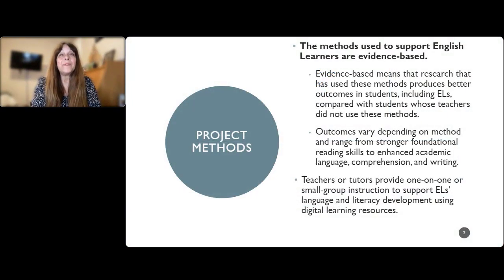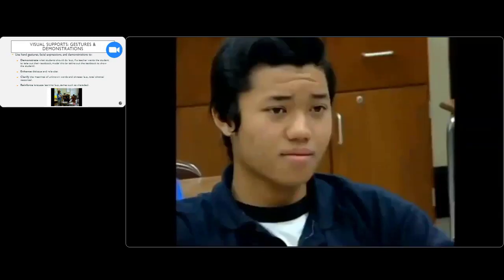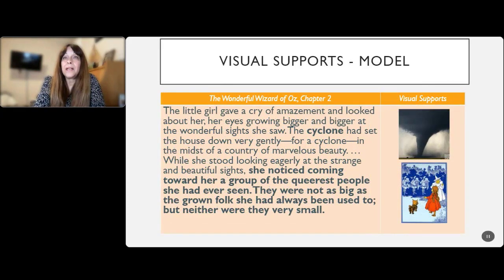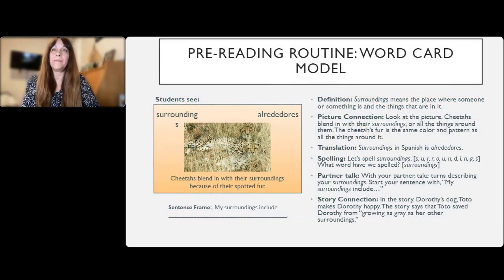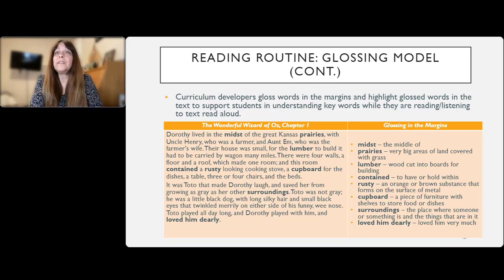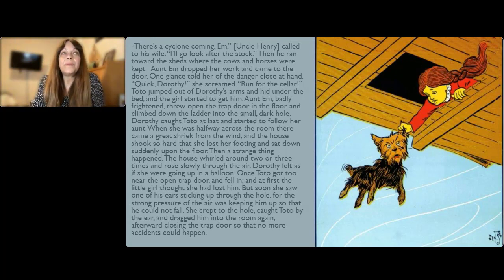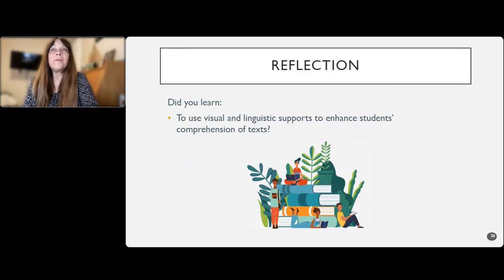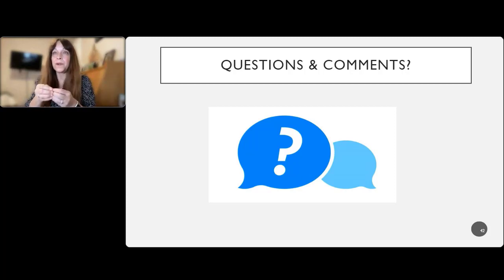Literacy and ELLs: Scaffolding with Visual and Linguistic Supports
Students’ ability to read and understand grade level text is integral to their academic success. Learn how to scaffold literacy instruction and make the content comprehensible to English language learners. This webinar will include specific strategies and models of visual and linguistic supports that will enhance your instruction and assist students in reaching high levels of success.

If you'd like to take this free session and earn credit, register